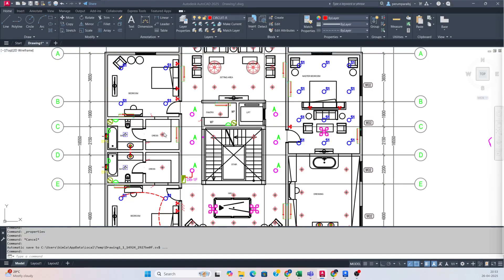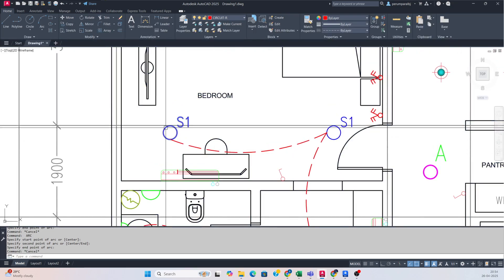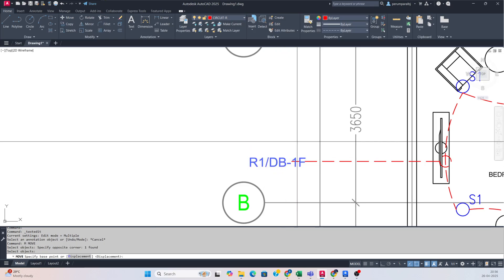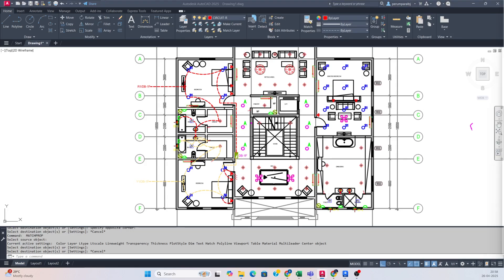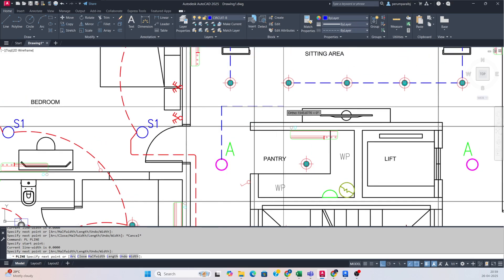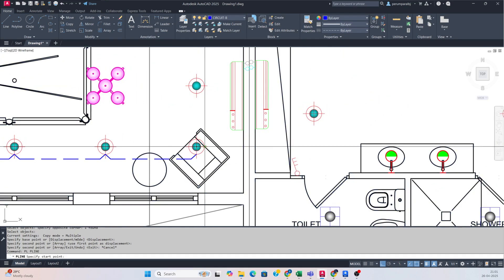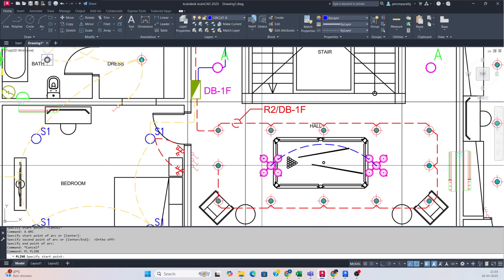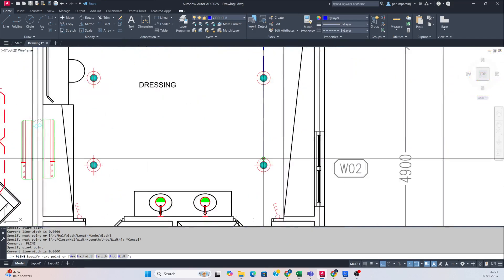The SHOCKING Truth About AutoCAD Villa Lighting Wiring Plans Nobody Tells You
In this video am showing about Electrical wiring for Lighting.
Please watch and comment.